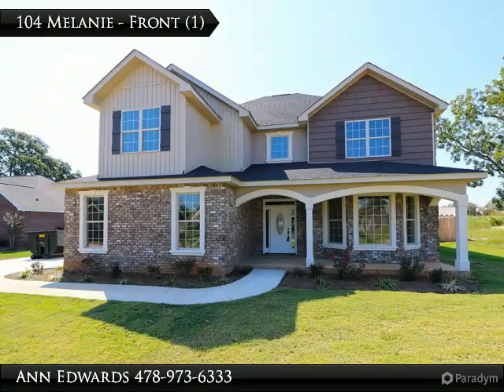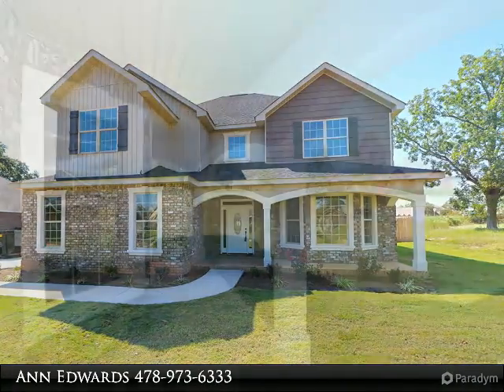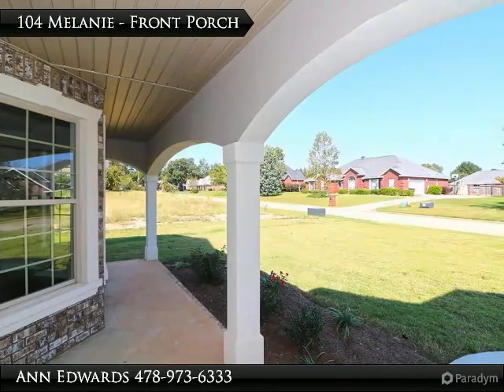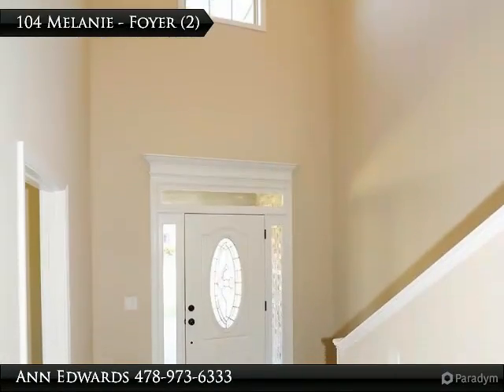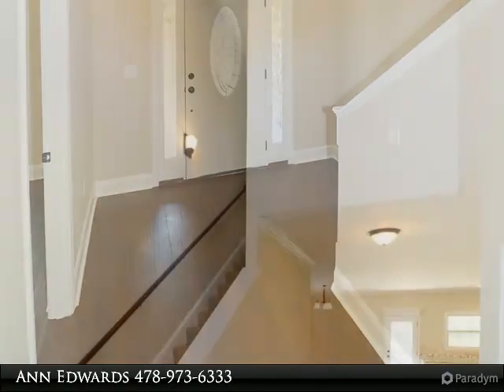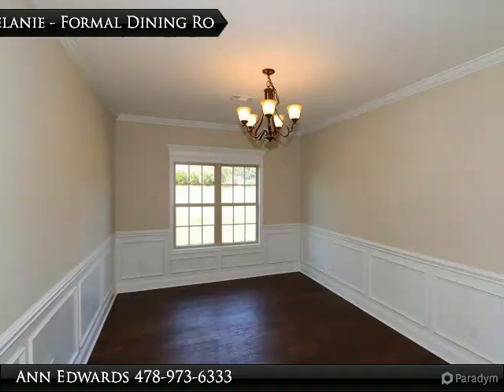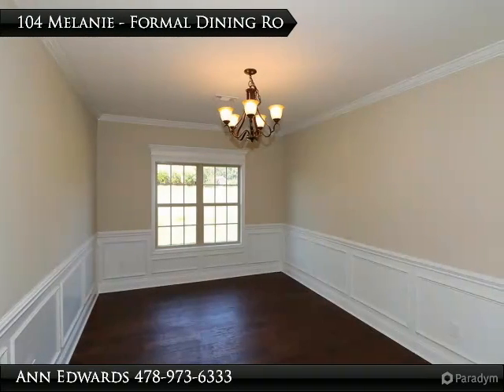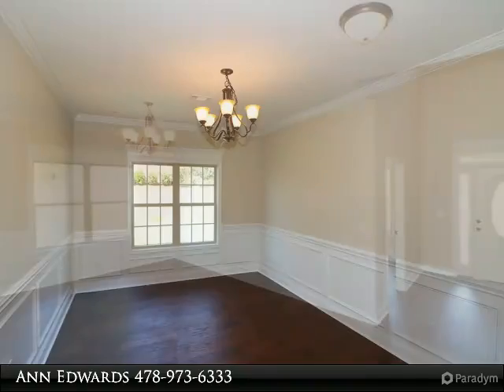104 Melanie Lane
All brick home w/ Open Floor Plan & 4 bedroom, 2.5 baths & 3 car garage located close to HOCO and shopping. Lg living areas with a stone accent FP wall w/mantle in Family Rm. Kitchen with Island, Pantry, In-wall oven & microwave & granite countertops. Lg Formal Dining an Office/Study and mudroom w/storage complete the downstairs. XL Master with Sitting area, His n Her closets, master bath w/stand alone tub & granite counter tops. Lg 2nd bedrooms. Privacy Fence, Lg. Driveway,sod and irrigation are included.

Presented By:
Ann Edwards, Fickling & Company Real Estate